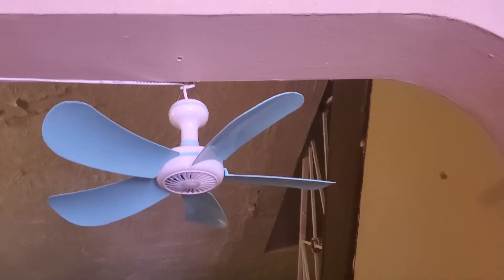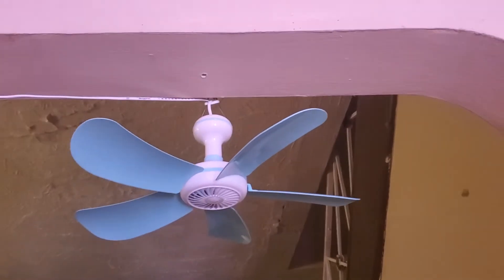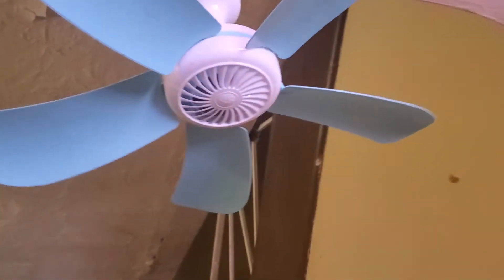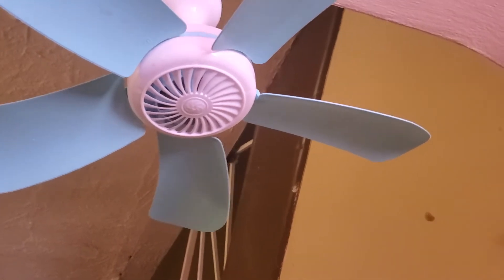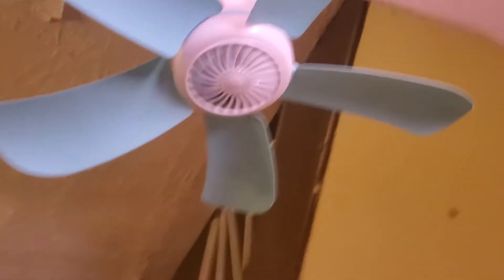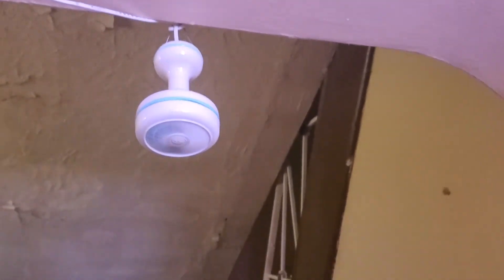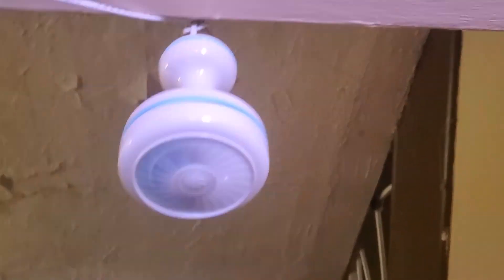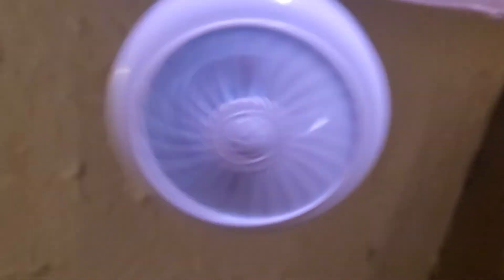Mini ceiling fan problem.